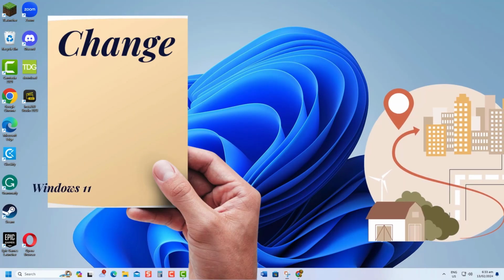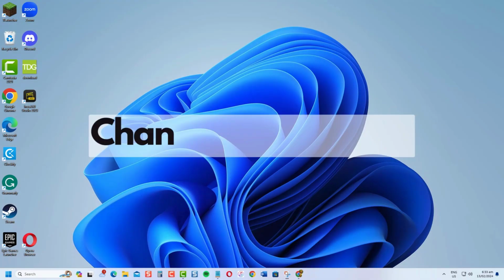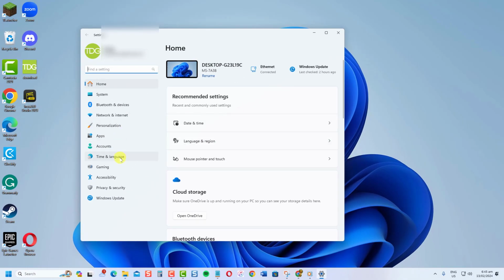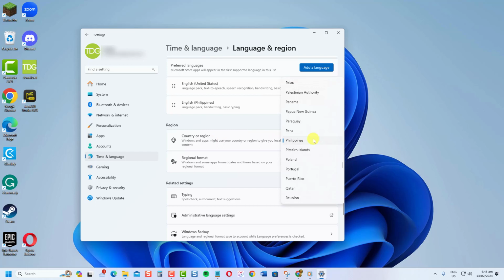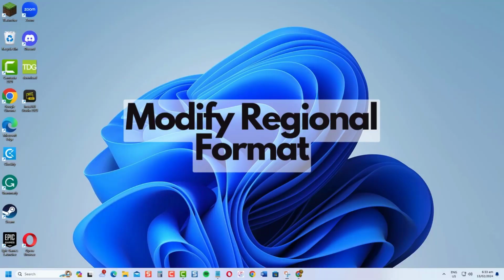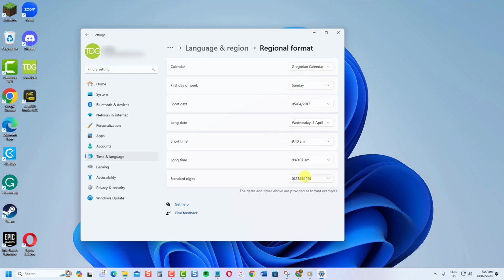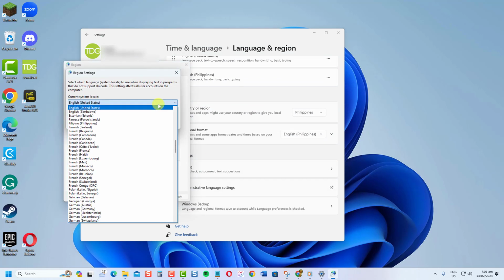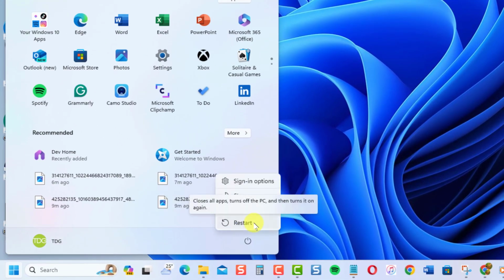Easily Change Country and Region in Windows 11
Learn how to quickly change your country and region within Windows 11. This tutorial covers modifying your Windows region, date formats, language, and other settings when moving or traveling to a new country. Follow along as we dive into the Time & Language settings to update your PC's geographic location and regional format in just a few simple steps